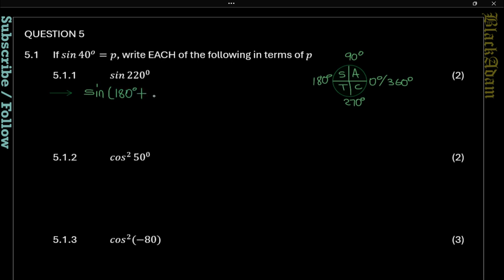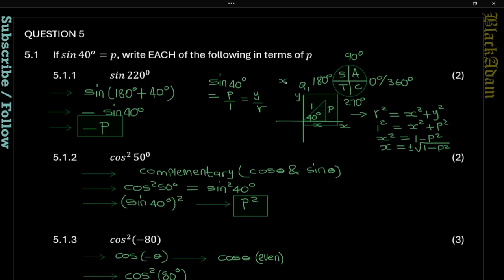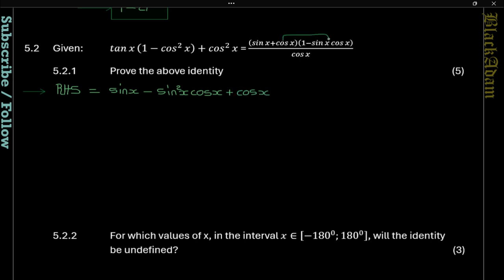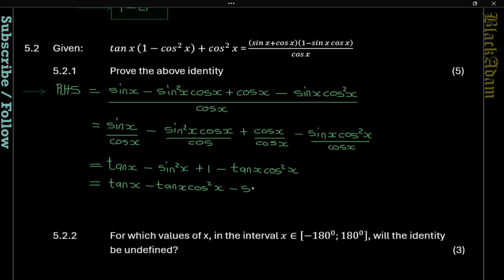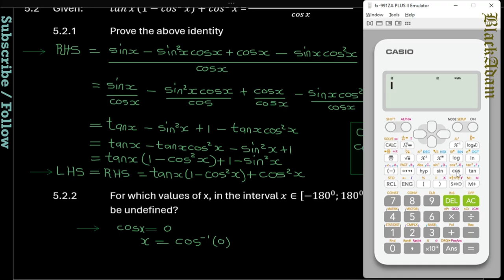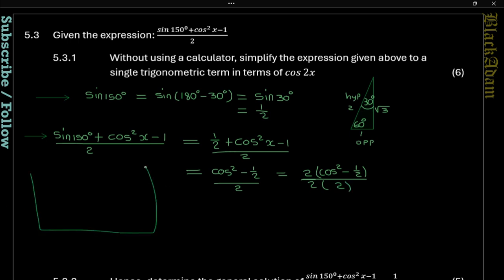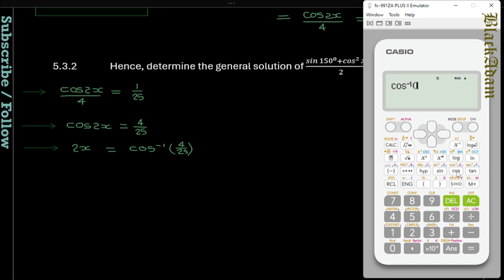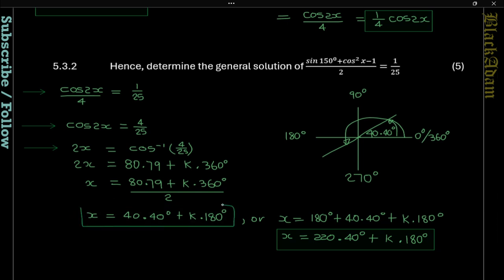Solutions Question 05 Grade 12 Mathematics Paper 2 May / June Exam 2024, trigonometric functions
QUESTION 5
  5.1 If sin⁡〖40^o 〗=p, write EACH of the following in terms of p
          5.1.1  sin⁡〖220^0 〗       (2)

          5.1.2  〖cos〗^2⁡〖50^0 〗                    (2)

         5.1.3  cos⁡〖(-80)〗        (3)

5.2 Given: tan⁡x (1-〖cos〗^2⁡x )+〖cos〗^2⁡x = (sin⁡x+cos⁡x )(1-sin⁡x  cos⁡x )/cos⁡x
 5.2.1  Prove the above identity      (5)

        5.2.2 For which values of x, in the interval x∈[-180^0;180^0 ], will the                                                                                                                                          identity be undefined?                         (3)

 5.3 Given the expression: (sin⁡〖150^0 〗+〖cos〗^2⁡x-1)/2
5.3.1 Without using a calculator, simplify the expression given above to a                               single trigonometric term in terms of cos⁡2x            (6)
5.3.2 Hence, determine the general solution of (sin⁡〖150^0 〗+〖cos〗^2⁡x-1)/2=1/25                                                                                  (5)